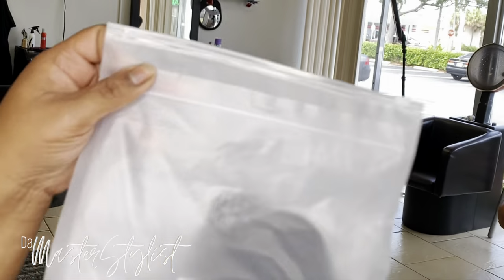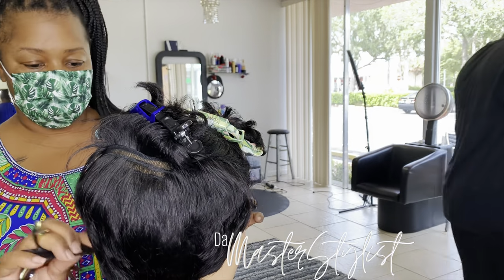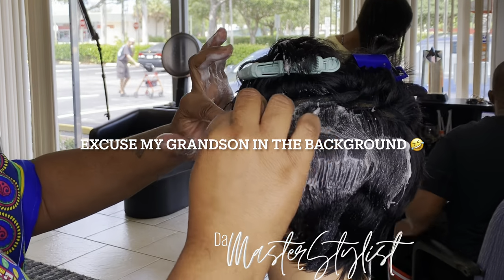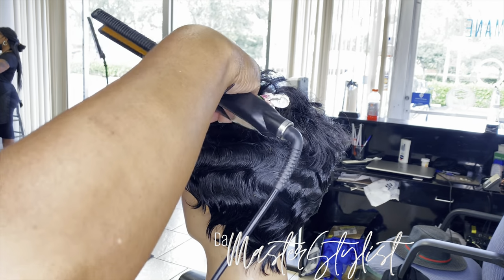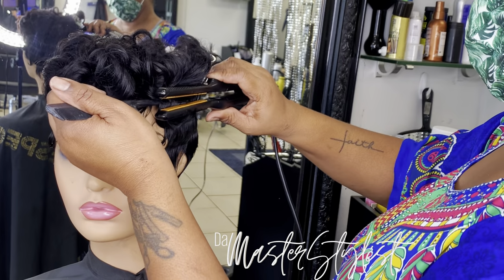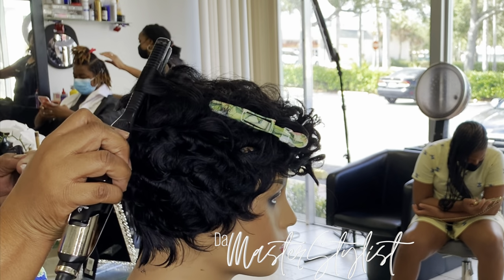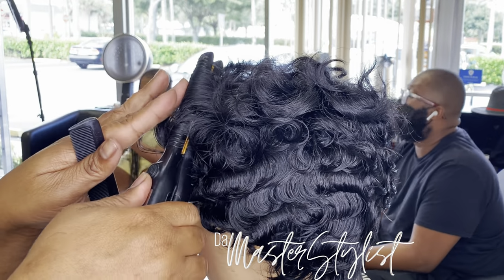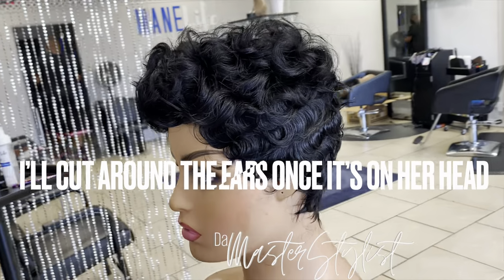I’m back home | Watch me transform this Amazon wig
Vlog|
👨‍👩‍👧‍👦Family vlog channel

💙 Mane Life Collection Products
Manelifecollection.com

Need to send me something:
838 Park Ave